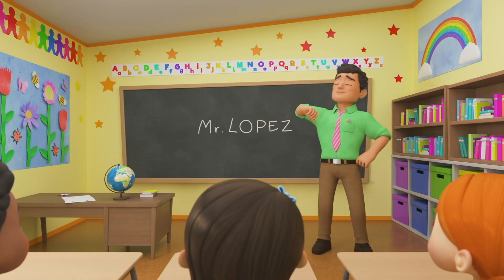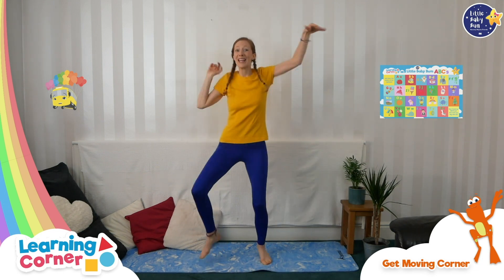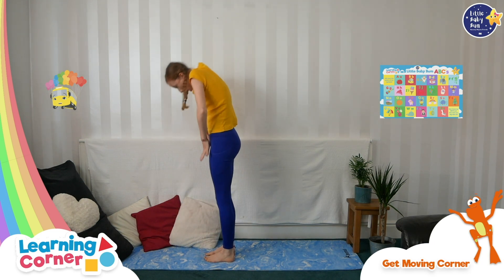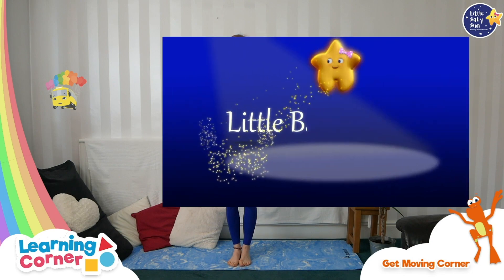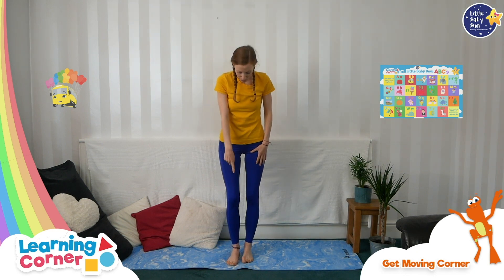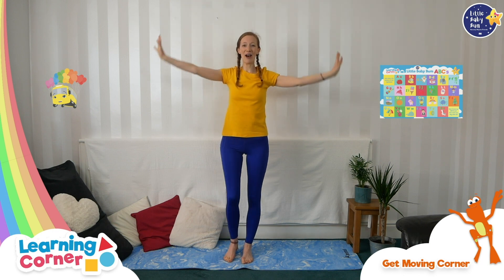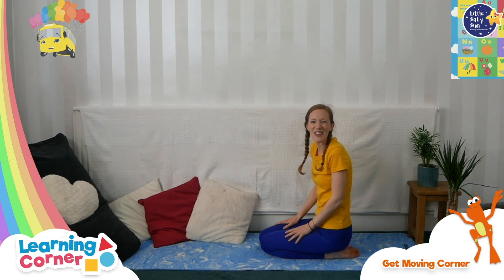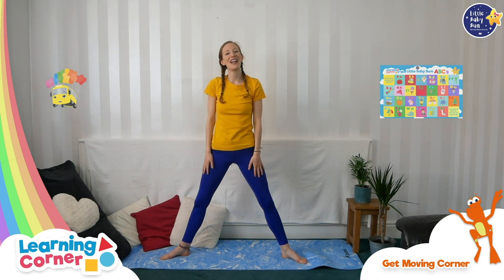Learn Yoga in The Garden | Little Baby Bum ABC Kids Nursery Rhymes & Kids Songs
Come dance and learn how to do some yoga poses from our wonderful preschool instructor!

About Little Baby Bum ABC Kids:

Fun and safe stories for kids and families
Our mission is simple : to create content that kids and parents love.

The aim of our content is to inspire and engage kids, expanding their worlds and minds through relevant and fun storytelling.

Our aim is to create content that parents can trust to be safe to watch and a positive influence on their child's development.

Our content is created to support the child's development. Cognitive development such as vocabulary evolution, counting skills as well as emotional development, how to be a friend and how to manage one's own emotions.

Our content aims to propagate healthy values such as compassion, empathy and resilience.